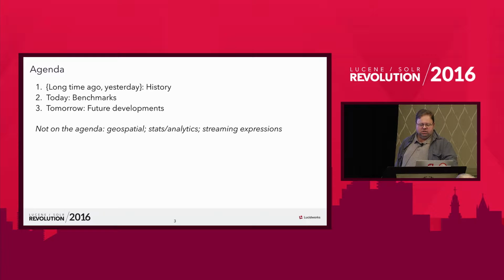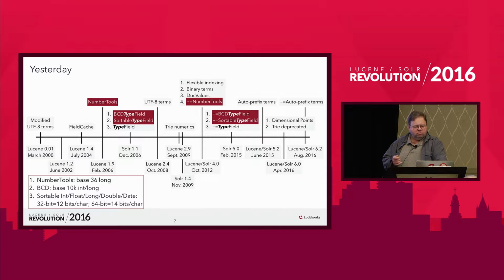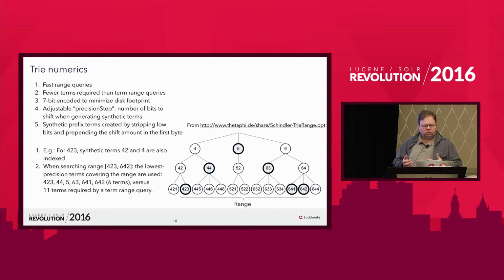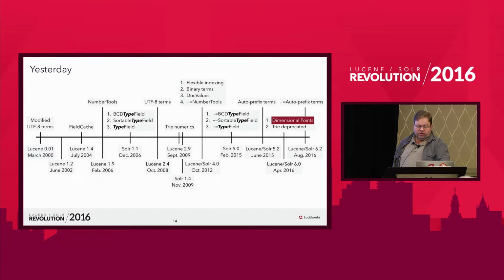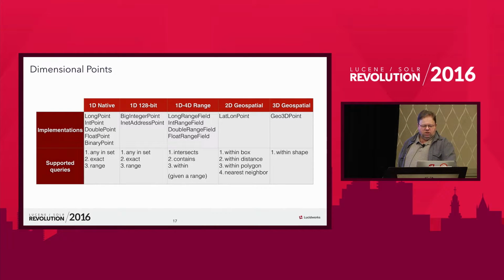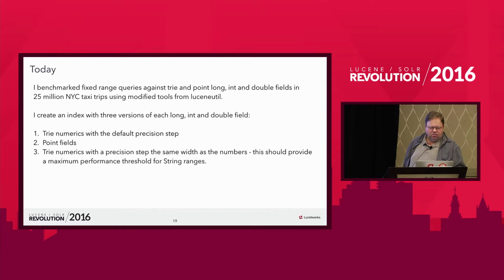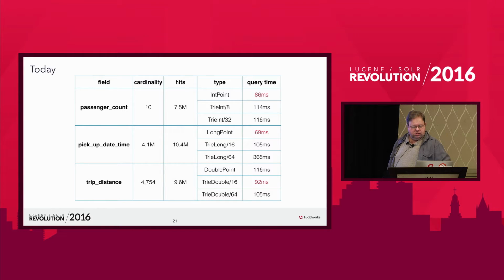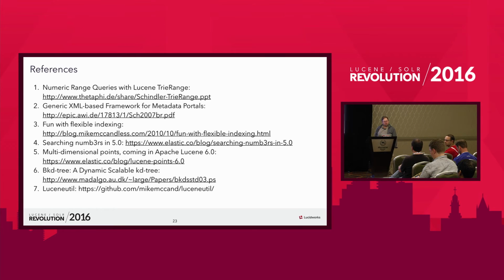The Evolution of Lucene & Solr Numerics from Strings to Points - Steve Rowe, Lucidworks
Numeric representations in Lucene and Solr have evolved to be more efficient, performant, and capable as greater demands are made on indexes, from sorting, filtering and faceting to complex geo-spatial queries. In this presentation I’ll show how this evolution has impacted performance and resource usage, thereby enabling use cases that previously were better suited to other software. The major focus will be on the multi-dimensional Points field support added in Lucene 6.0.